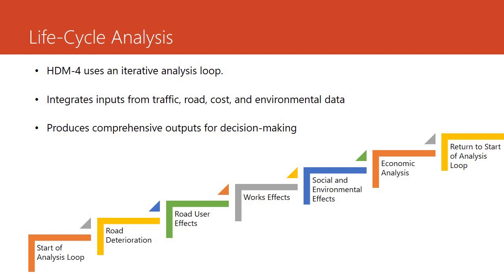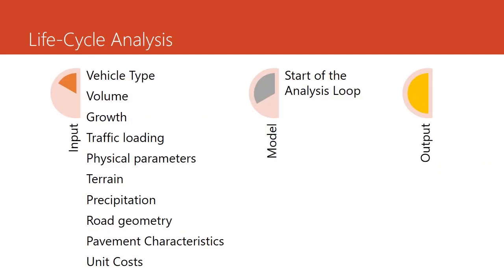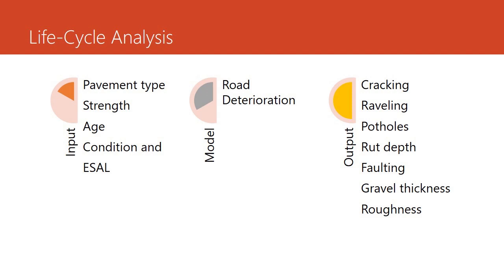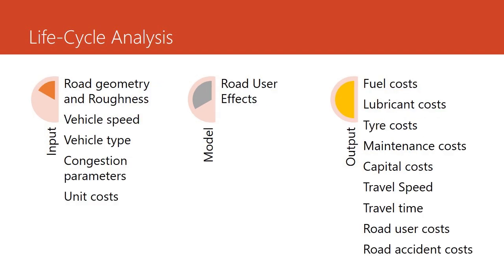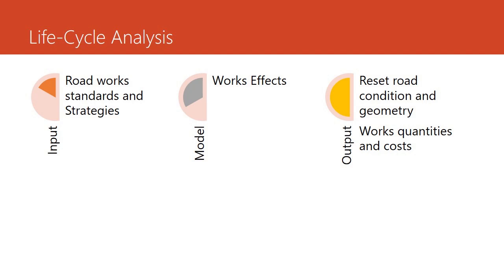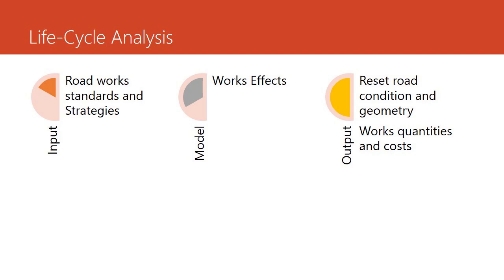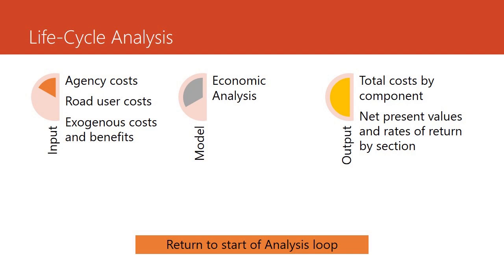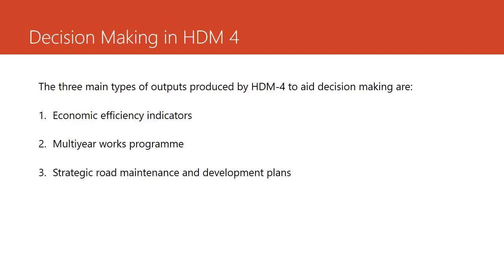HDM4: Overview of Life Cycle Analysis